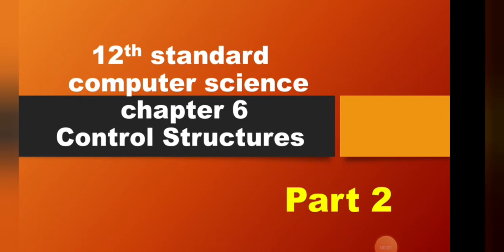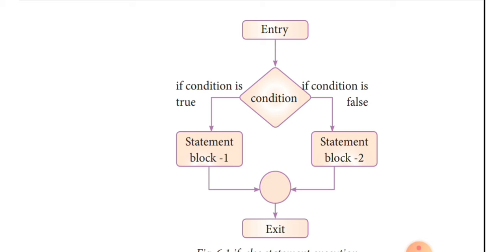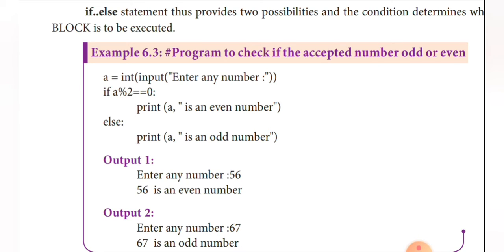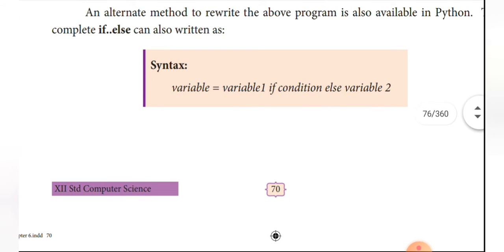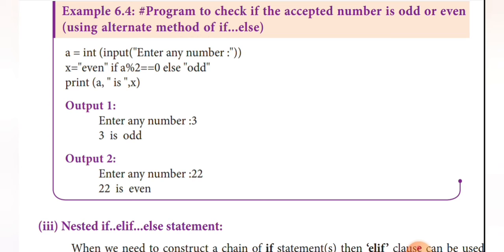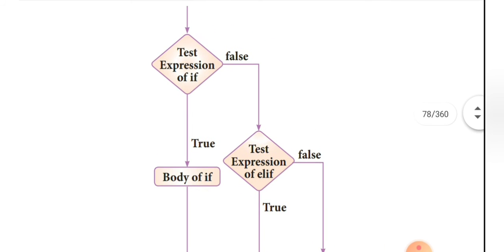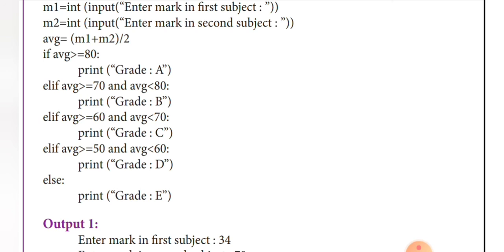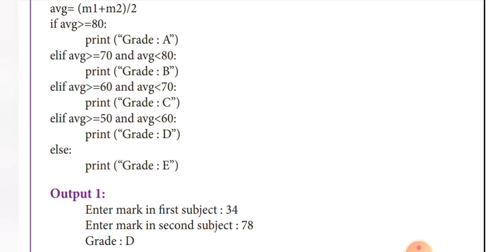12th Standard Computer Science Chapter 6 Control Structure || Part 2